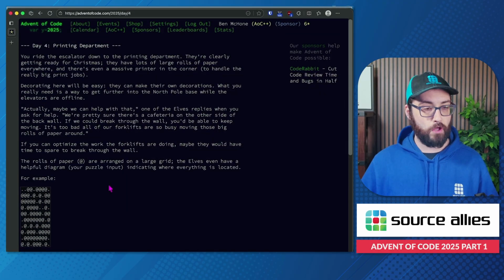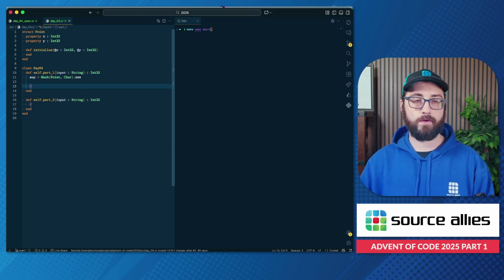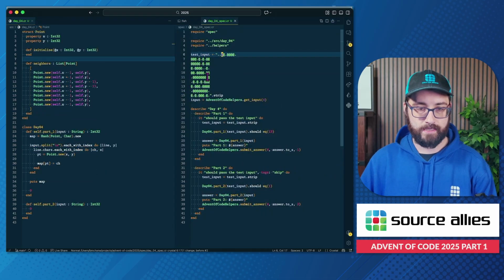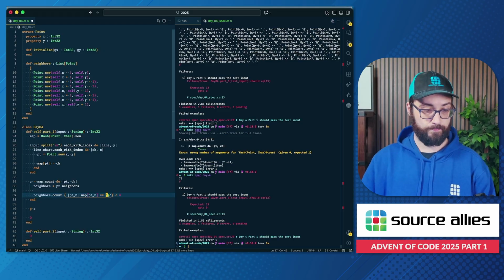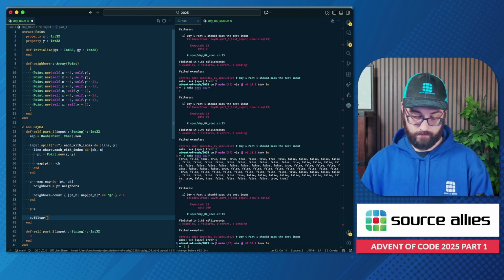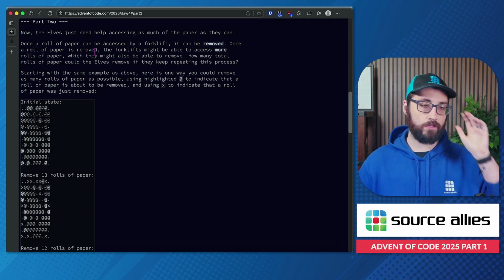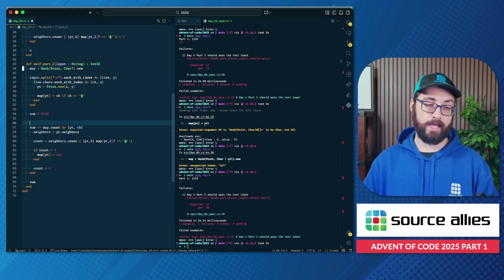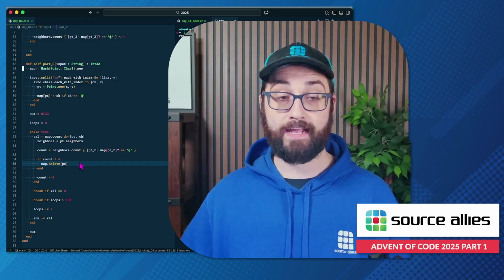Advent Of Code | Part 1 2025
Our teammate Ben M solves Day 4 of Advent of Code 2025 LIVE!

What language are you using this year?